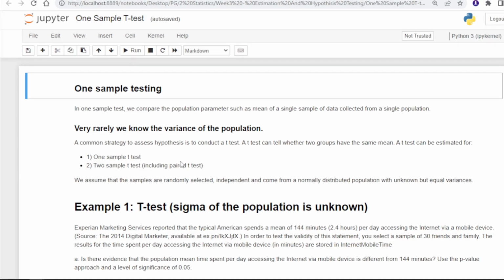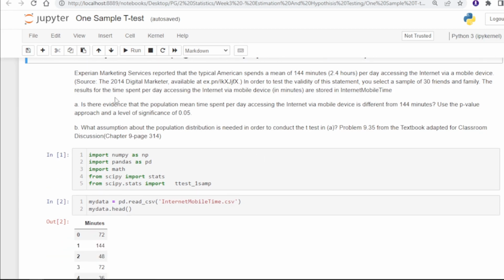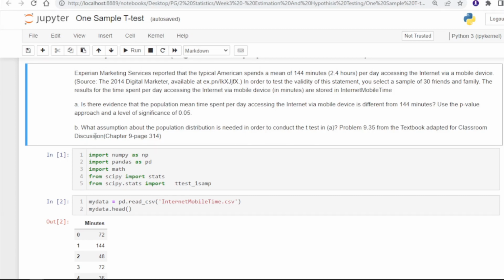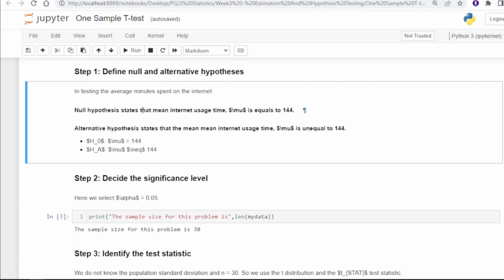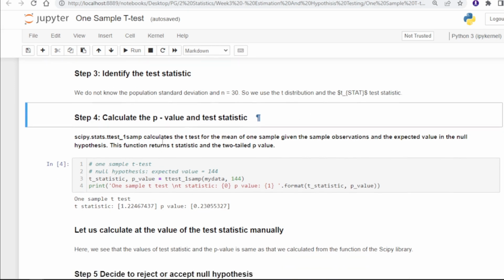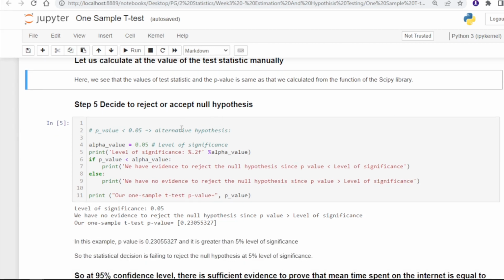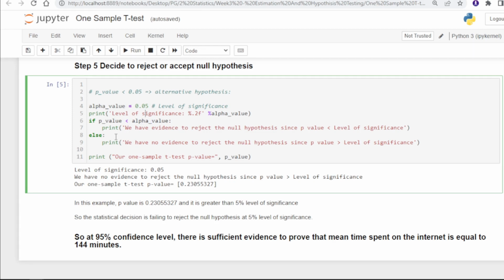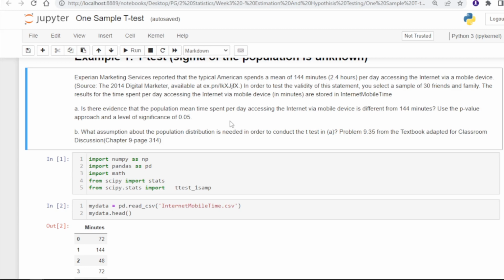One-sample T-test |Statistics with python | Artificial Intelligence | talks ai